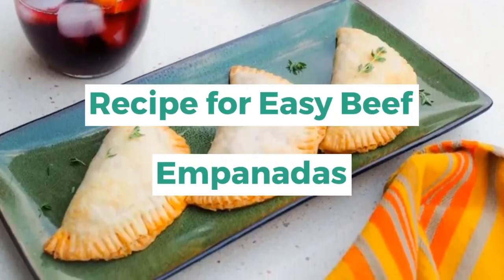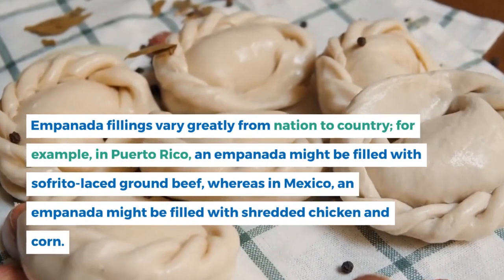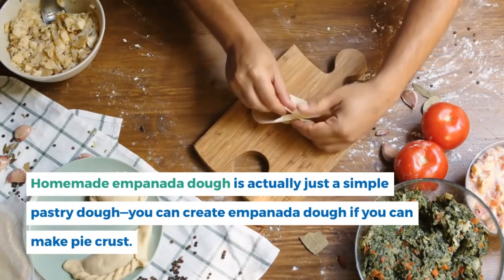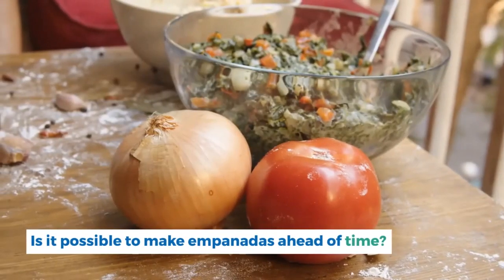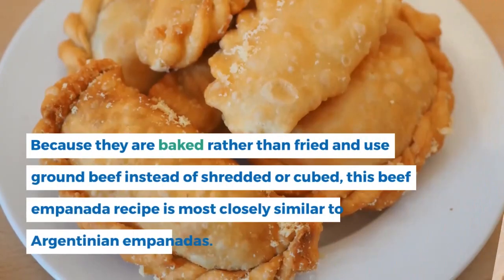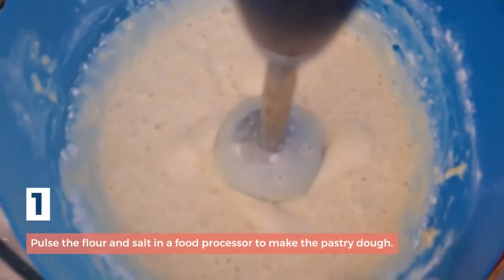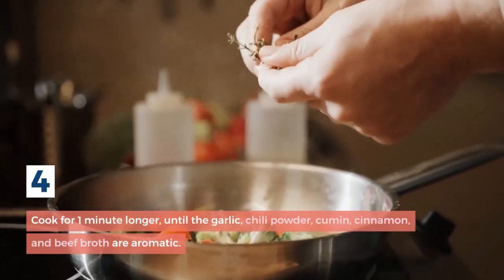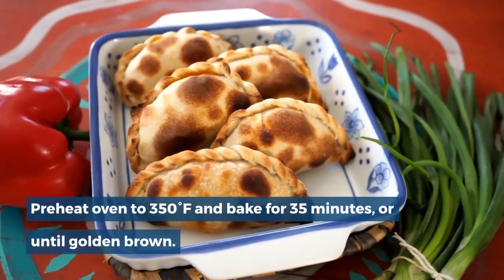The BEST Empanadas Recipe - How to cook delicious empanadas easy recipe By Traditional Dishes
The BEST Empanadas Recipe - How to cook delicious empanadas By Traditional Dishes

Empanadas are savory pastries often stuffed with meats, cheeses, or vegetables. In this video I share a recipe for empanadas filled with ground beef and olives- perfect as a meal or an appetizer.